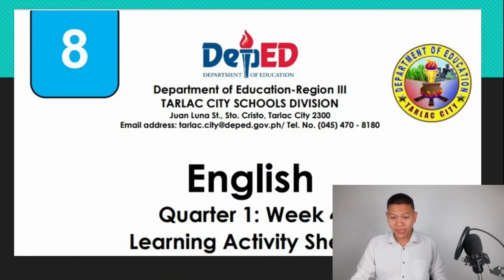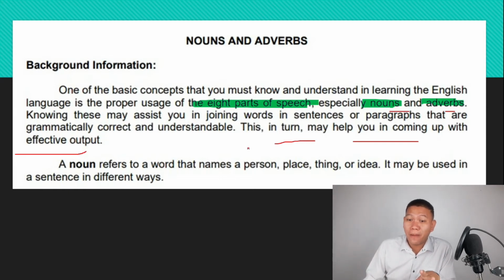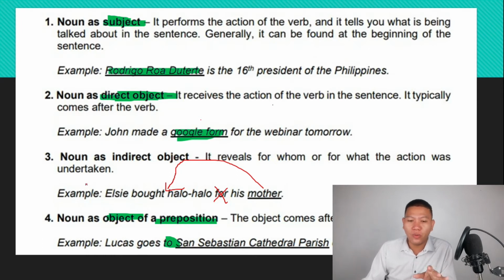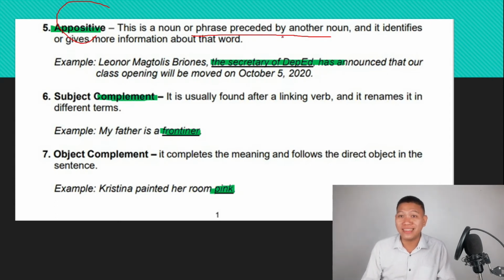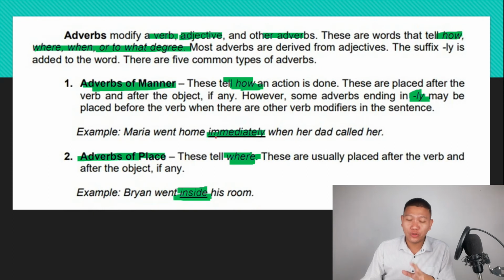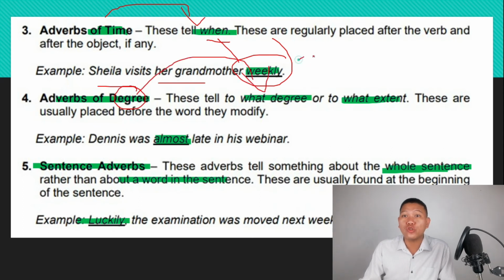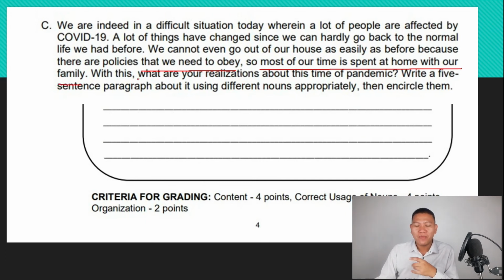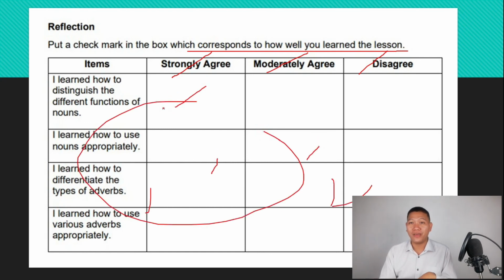English 8 Week 4 Quarter 1 Nouns & Adverbs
This video elaborates the different functions of a noun in a sentence. It also explains the five different kinds or types of adverbs according to function.

Watch and learn the topics, nouns and adverbs.